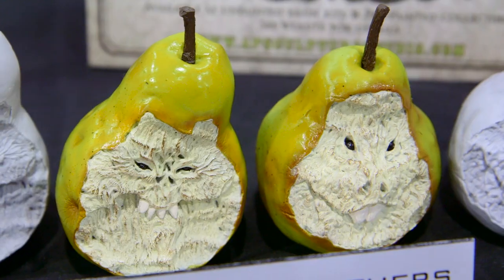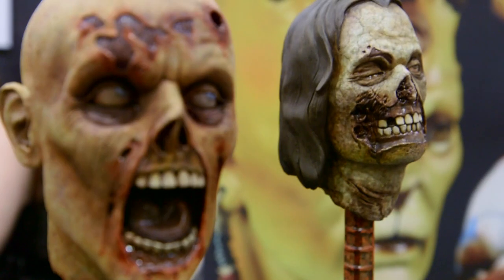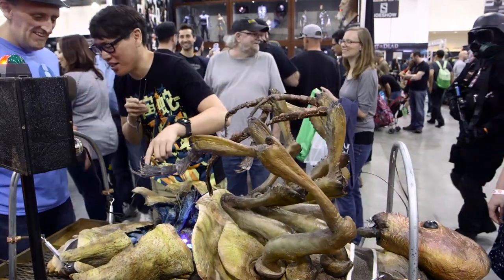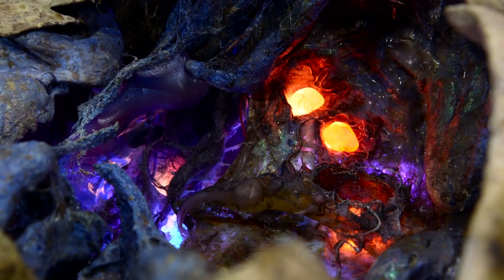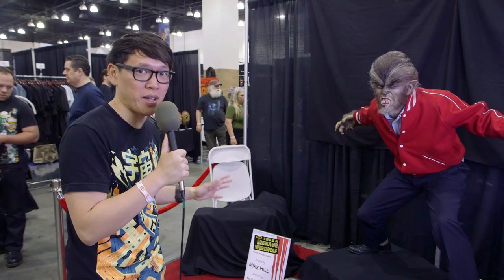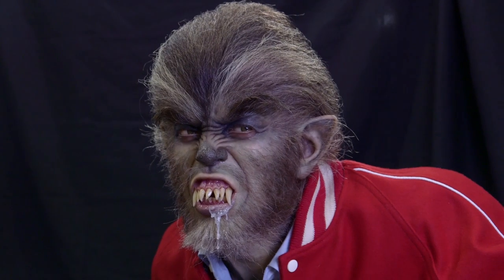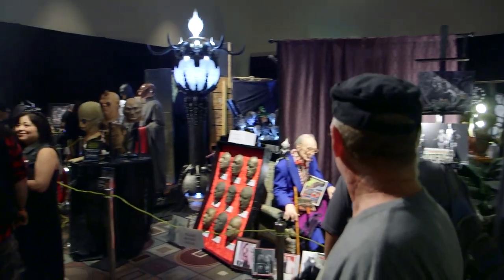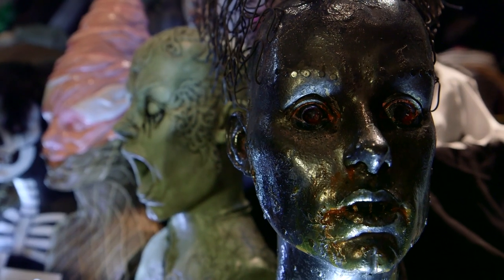The Best Creatures of Monsterpalooza 2016!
We return to Monsterpalooza, one of favorite conventions to meet sculptors, painters, and makeup effects artists who share our love of creatures. Frank and Norm walk through the convention floor, catch up with friends, and share some of the awesome art on display at this year's show!